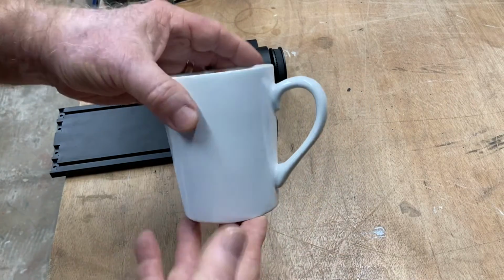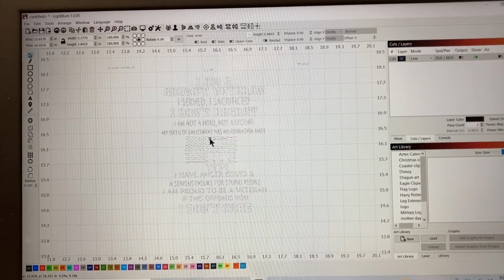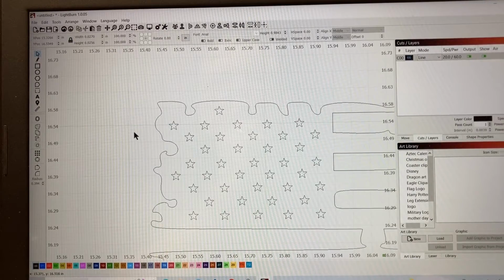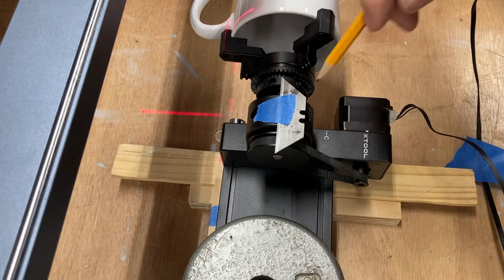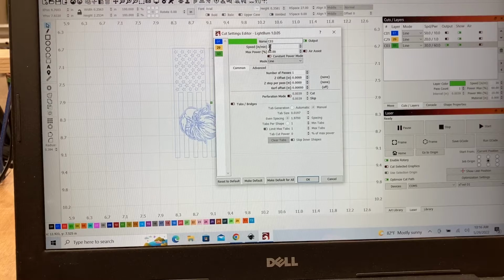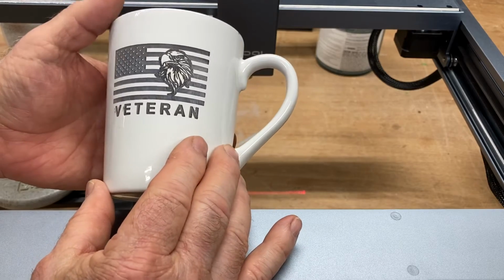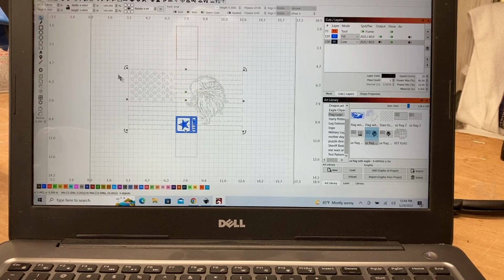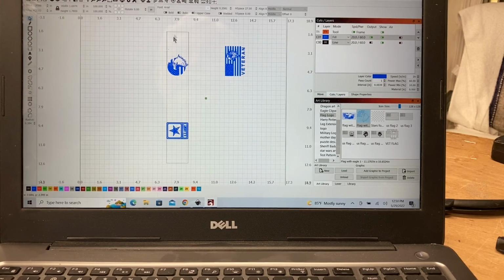How to Engrave on a Cup with a HANDLE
HAPPY MEMORIAL DAY! Please remember the meaning of this day and take the opportunity to thank a veteran.

Frequently needed supplies:
90 degree v-bit
60 degree v-bit